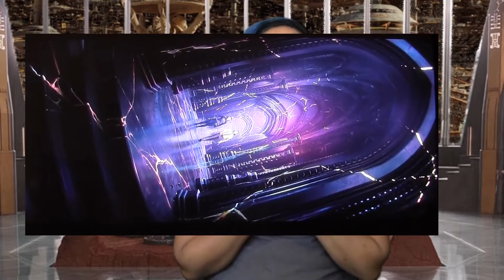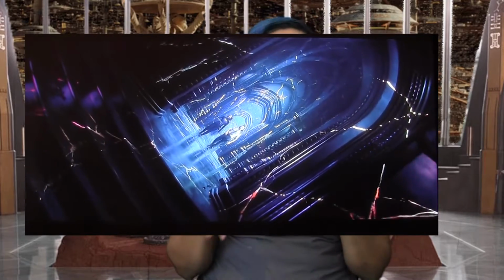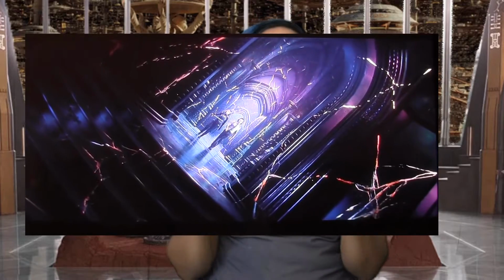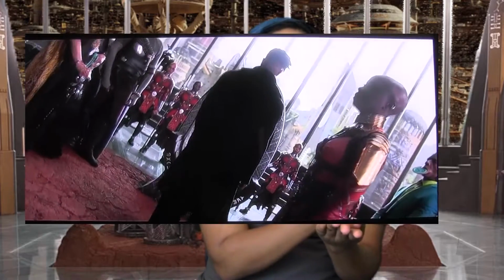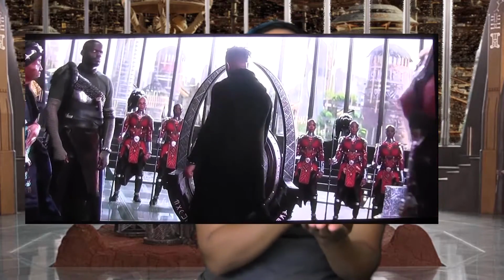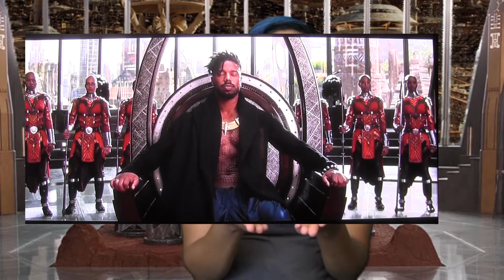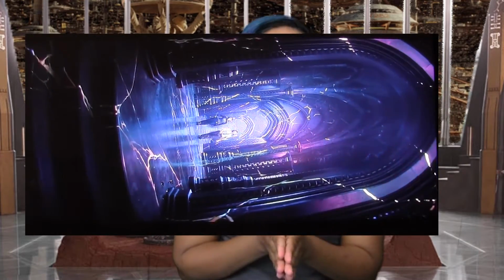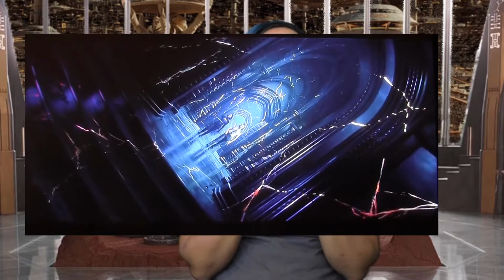Rotating Shot (Black Panther vs Loki)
I go over the two different rotational shots in the Loki series vs the Black Panther movie. Both take place in the MCU.

All editing and Graphic done by Eneva Production Video and graphics done by Eneva Production